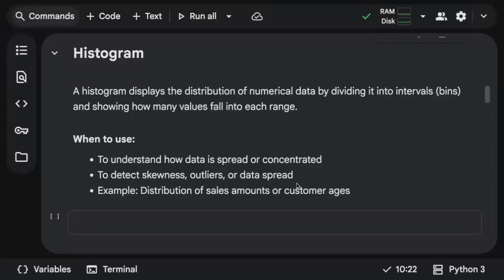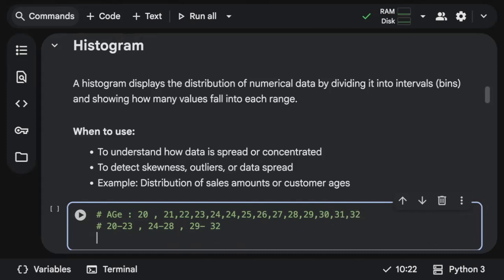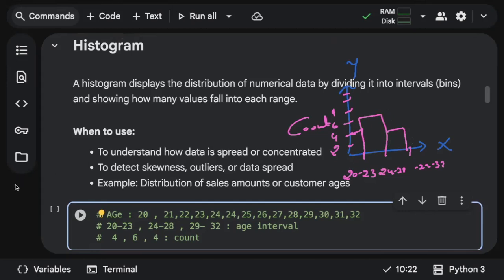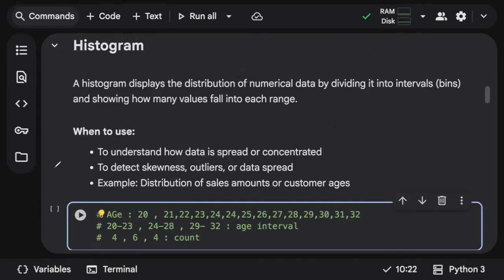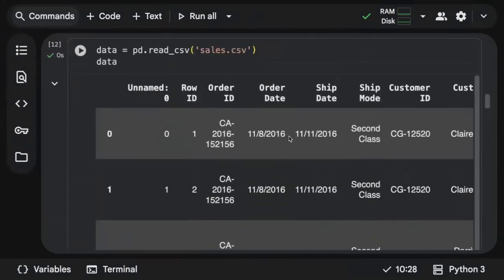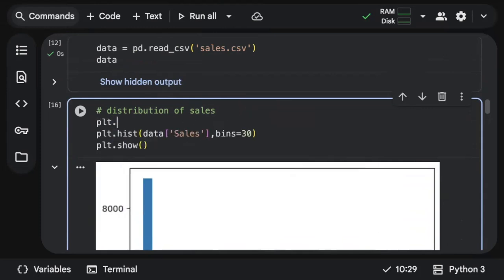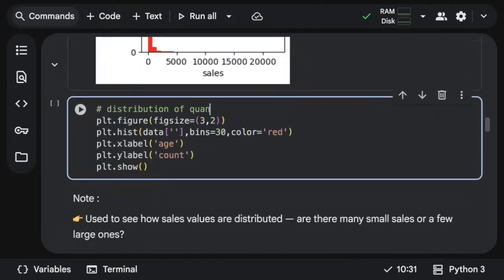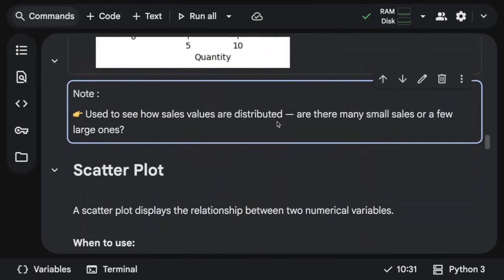How to Create Histograms in Python | Matplotlib Tutorial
In this video, we explore one of the most important data visualization tools — the Histogram.
You’ll learn:
📊 What a histogram is
🔹 How histograms work
🔹 Creating histograms using Matplotlib
🔹 Customizing bins, colors, labels, and edges
🔹 Understanding data spread and frequency
🔹 Real-world examples (age, salary, scores, etc.)
🔹 When to use histograms in Data Science & EDA
By the end of this video, you'll understand how to visualize the distribution of your data and interpret it the right way.
📌 Perfect for: Python beginners, data analysts, ML students, and anyone learning data visualization.